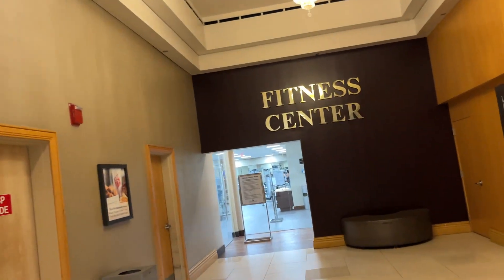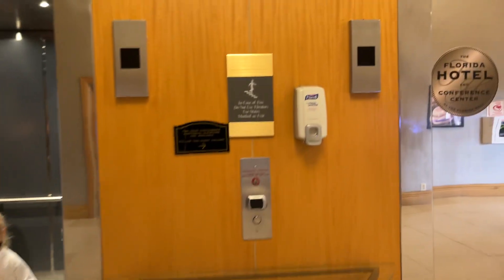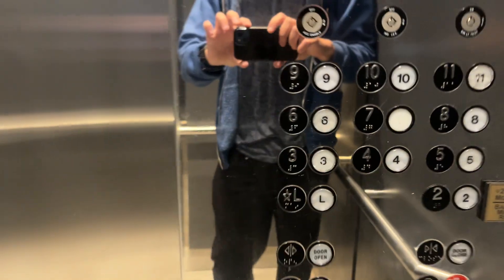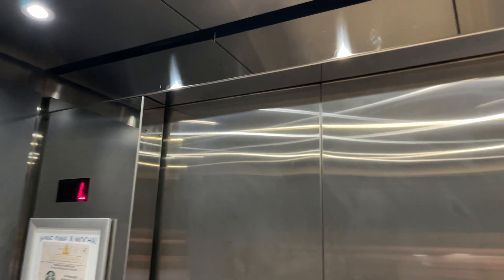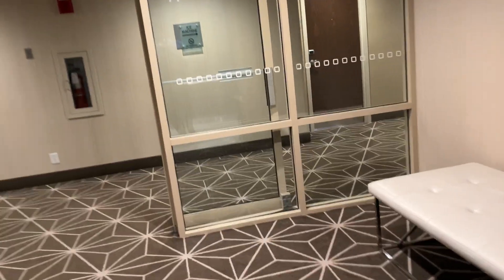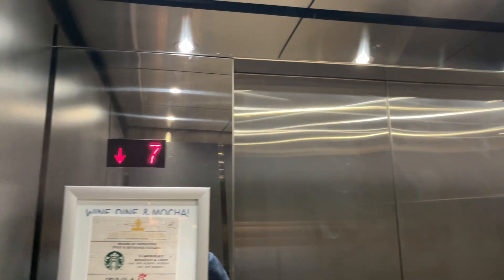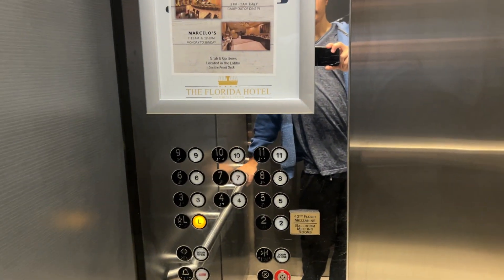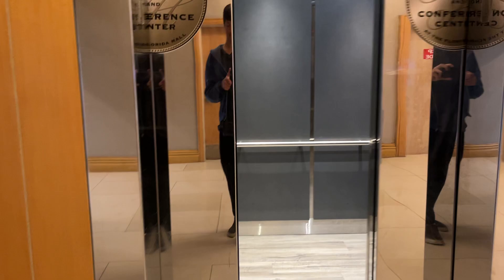Confused Schindler traction elevators - Florida Hotel, Orlando FL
This elevator in particular is very interesting because it has a glitched indicator. Could be a software issue.